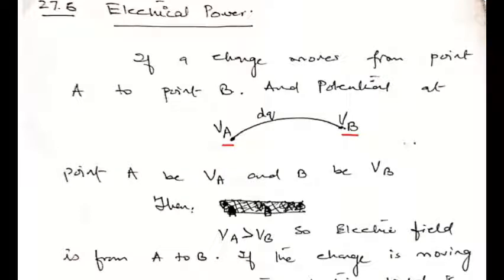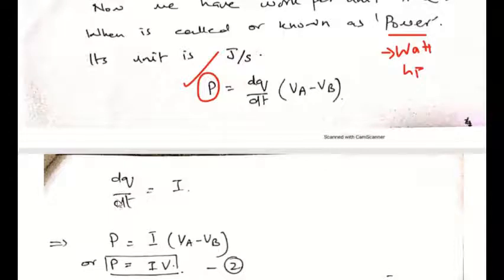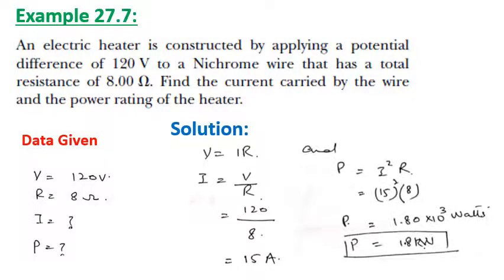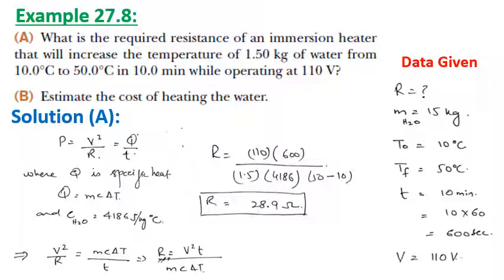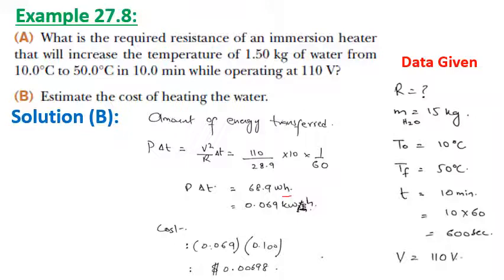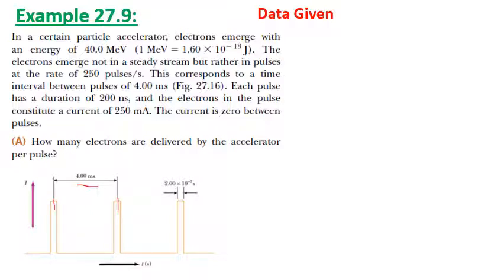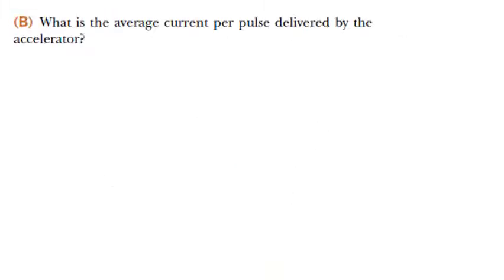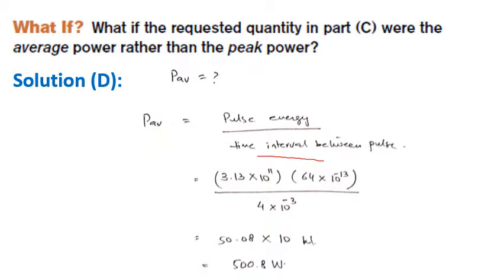What is Electrical Power-Solved Examples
Basics of electrical power. Explanation with the help of solved examples.